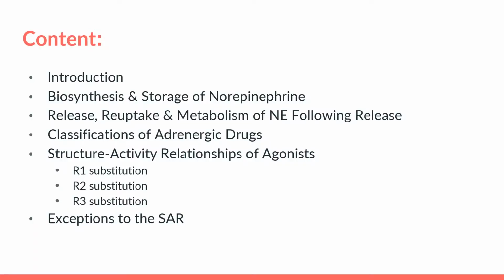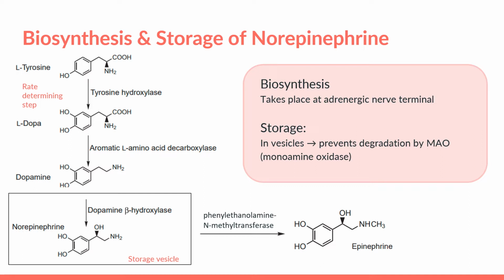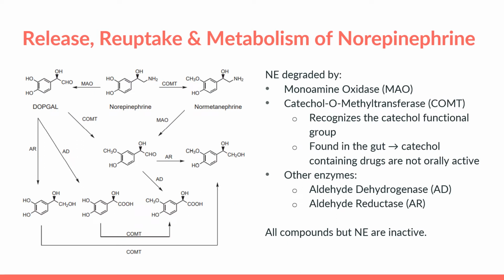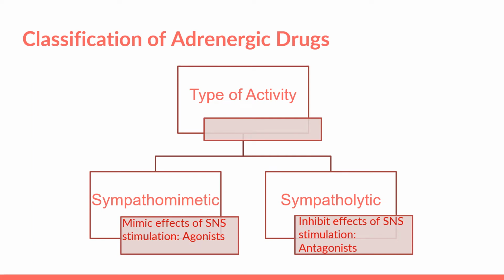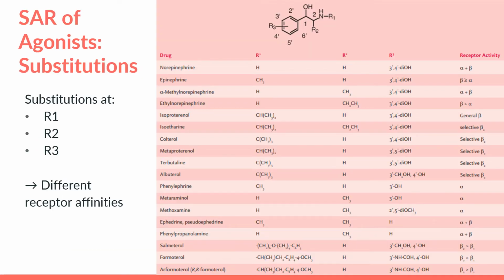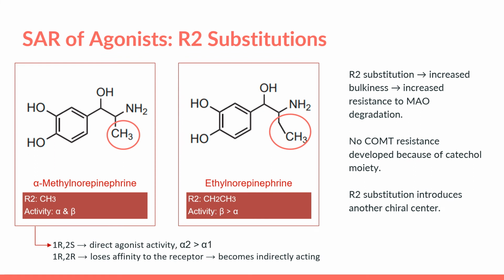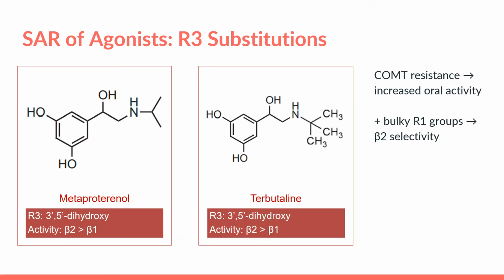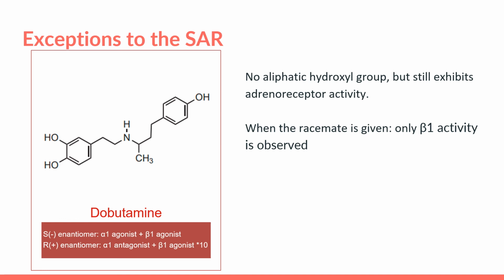Chapter 4: Understanding the Drugs Affecting Adrenergic Neurotransmission- Part 1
Introduce the biosynthesis , storage, release , reuptake and metabolism of norepinephrine as well as descriptions of the various adrenergic drugs and their activity